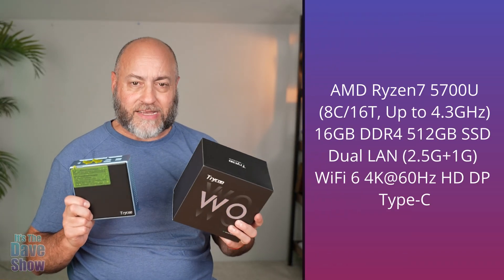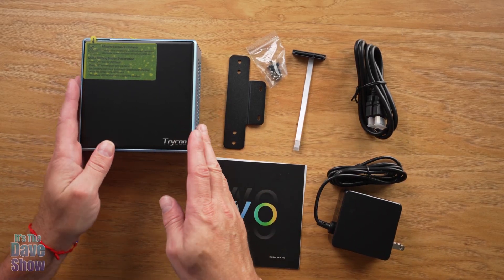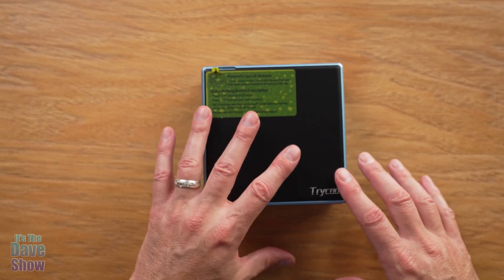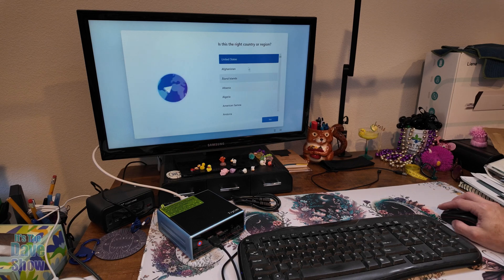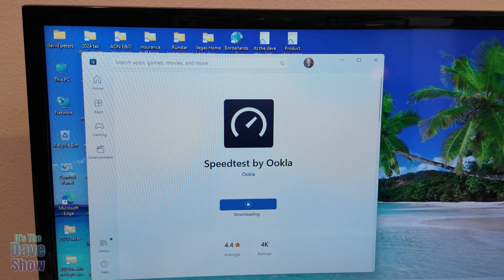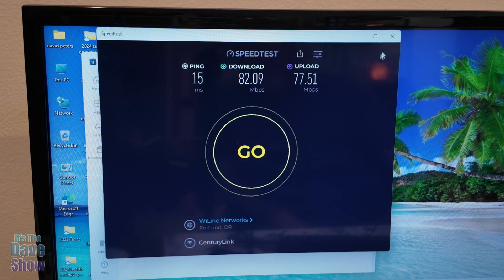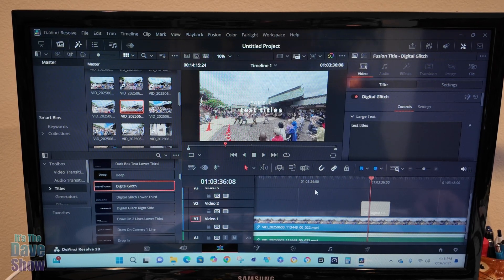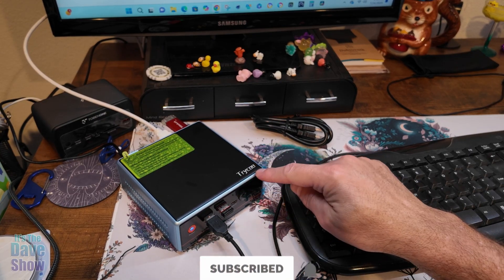How well does a mini PC work?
Trycoo Mini PC AMD Ryzen7 5700U (8C/16T, Up to 4.3GHz) Mini Gaming Pc16GB DDR4 512GB SSD Dual LAN (2.5G+1G) WiFi 6 4K@60Hz HD DP Type-C Ultra-Mini Desktop for Office Home